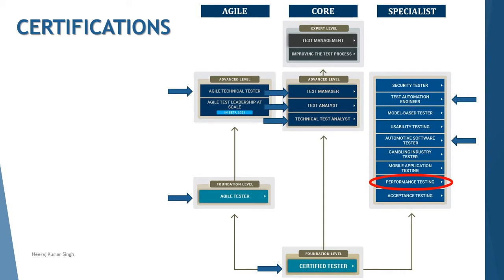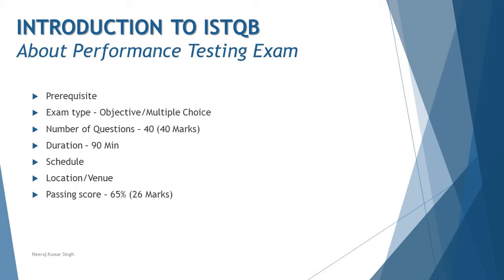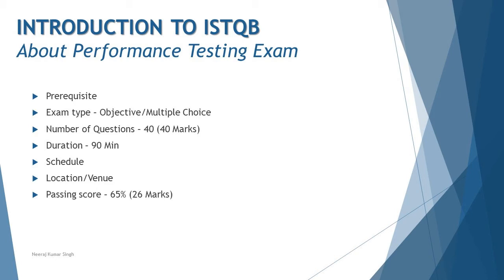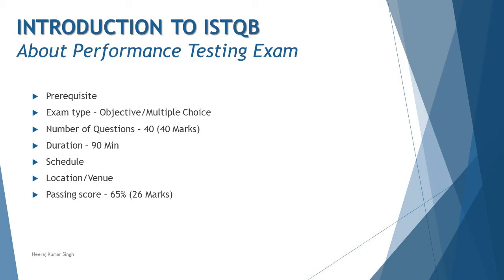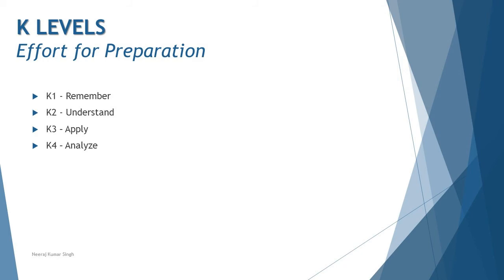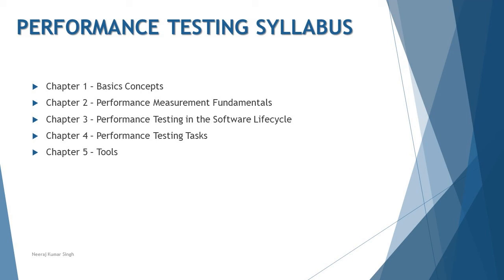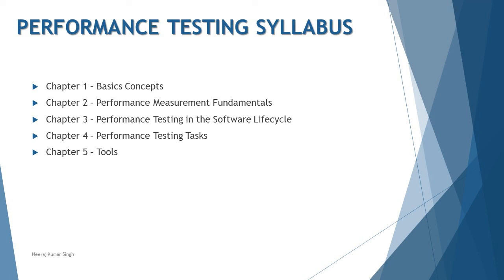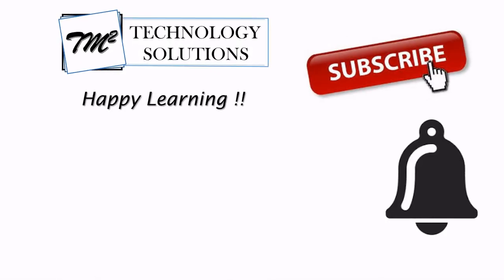ISTQB Performance Tester | Introduction to ISTQB Performance Tester Certification | ISTQB Tutorials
Hello Friends,

This tutorial will drive individuals about the Introduction to ISTQB Performance Tester of Chapter 7 - People Skills – Team Composition of ISTQB Specialist Performance Tester Certification of ISTQB Examination.